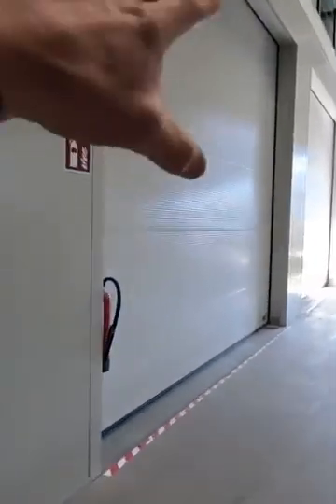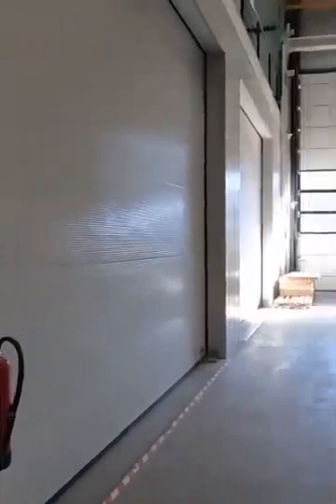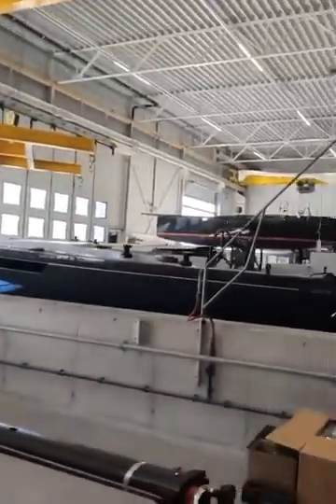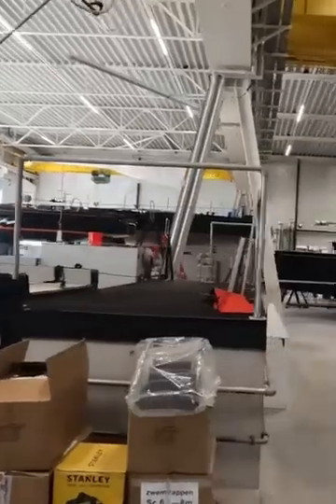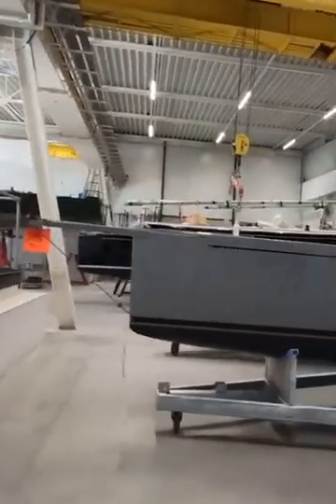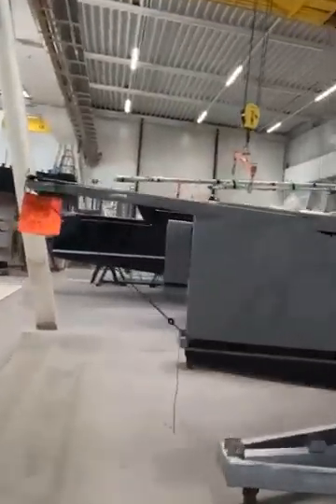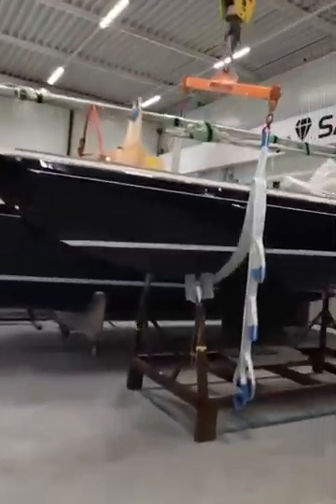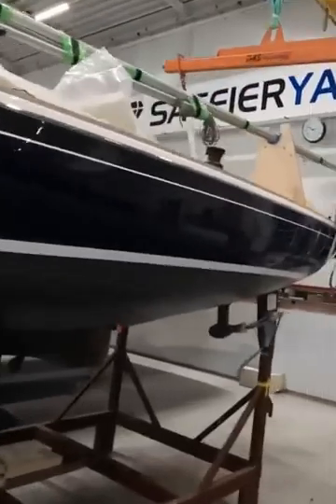'Everything gets pre-fabricated to the exact length'